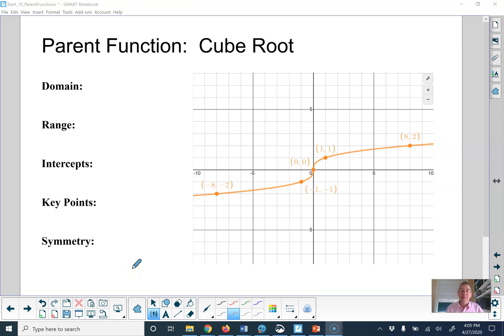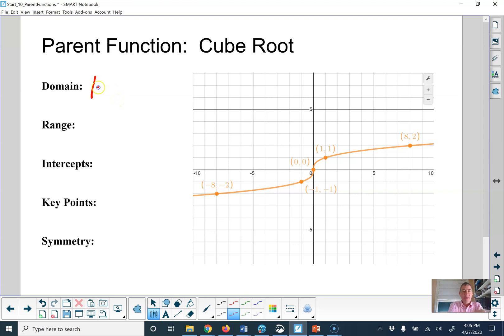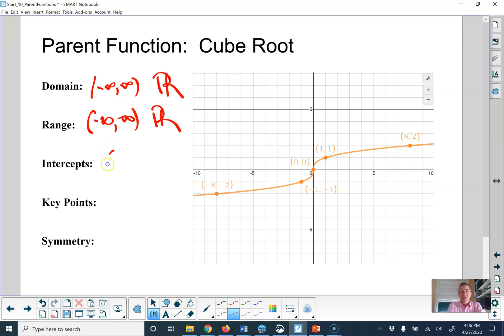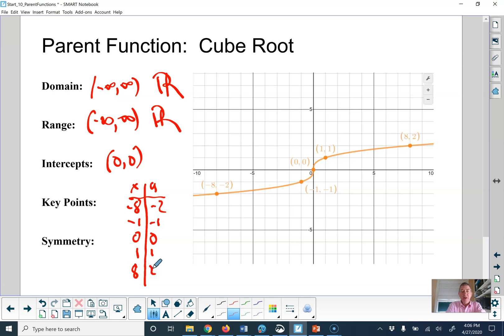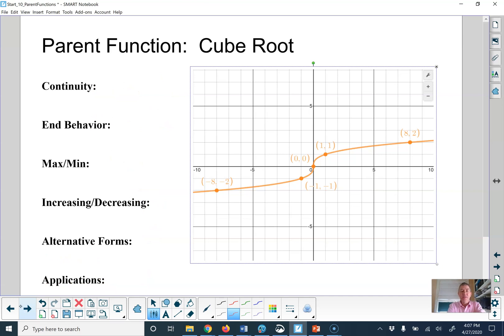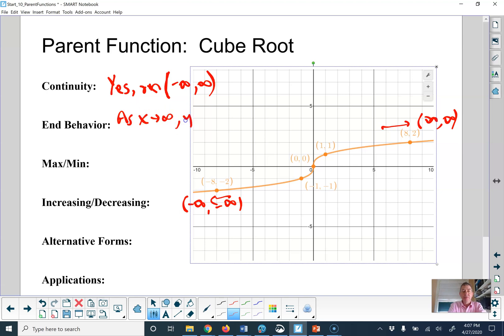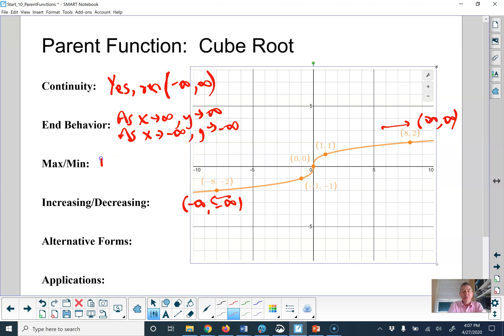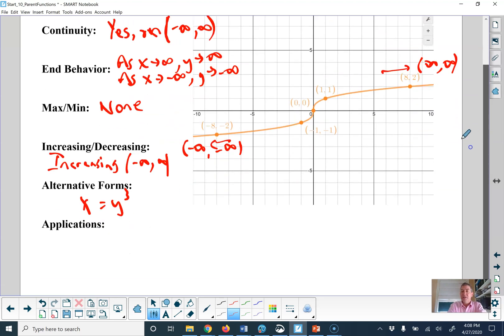Parent Function: Cube Root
Get out your Big Blue Book of Parent Functions!